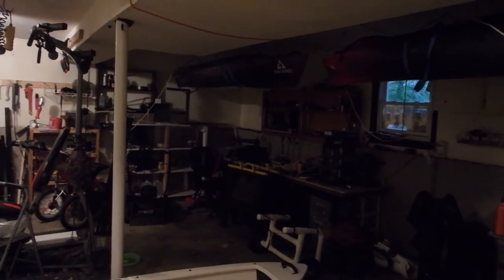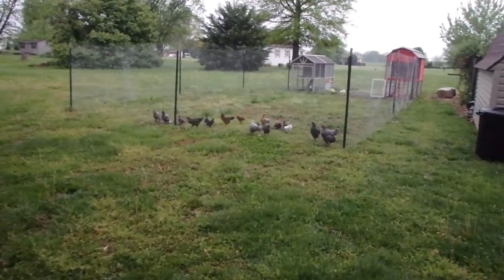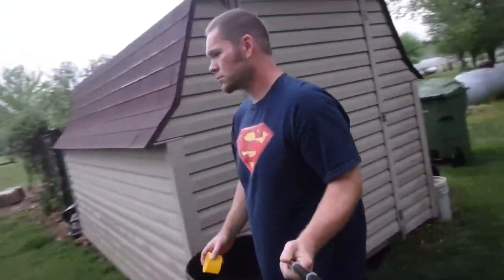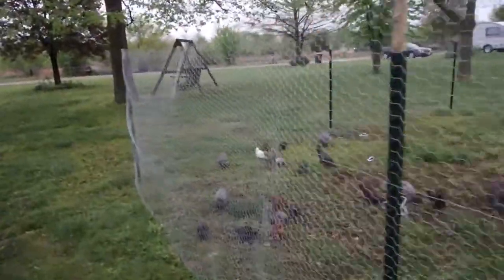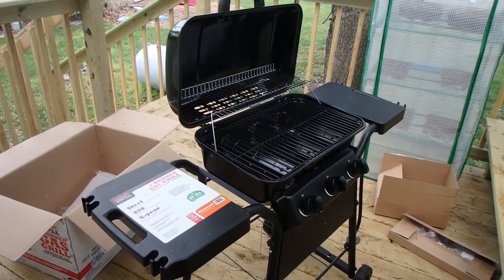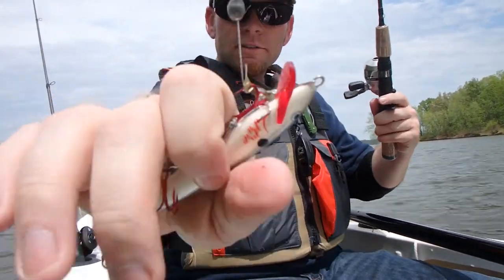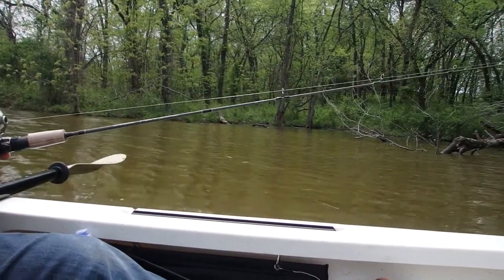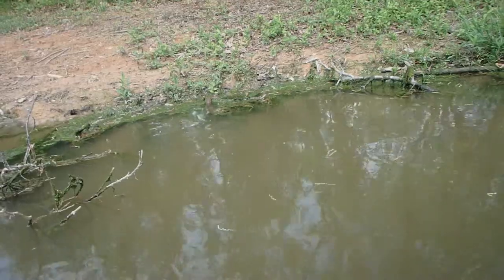Kayak Fishing, Chickens, & New BBQ grill Vlog 4.21.17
My second day requested off was for turkey hunting, but the weather had other plans, so i had figure out a new direction and a new plan for the day! I got to pick up a new bbq grill, build it and then still had time to try a new fishing spot and break my No-catch streak...hopefully.